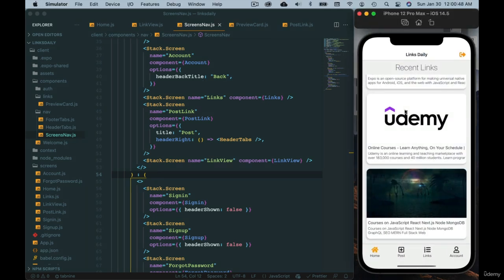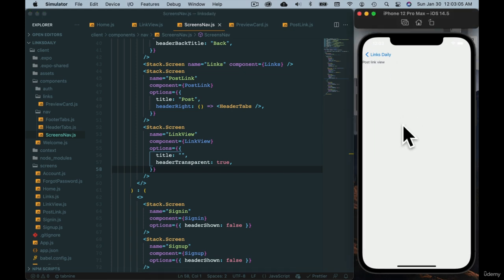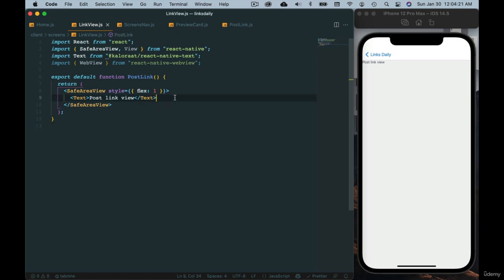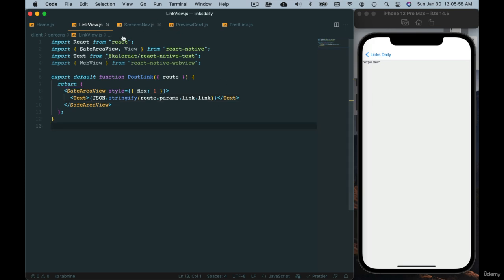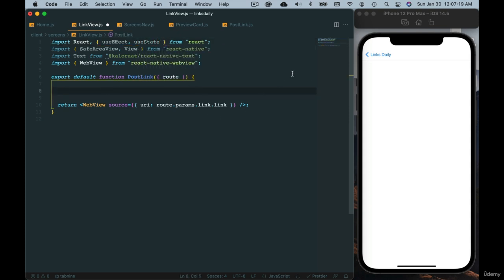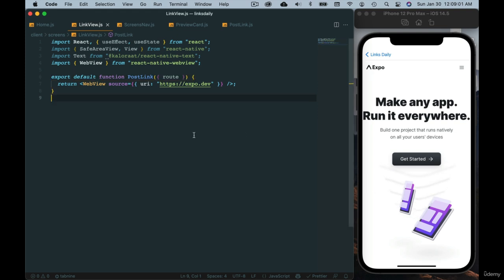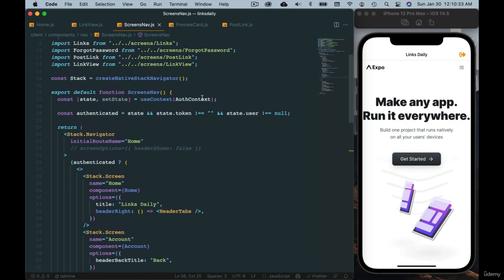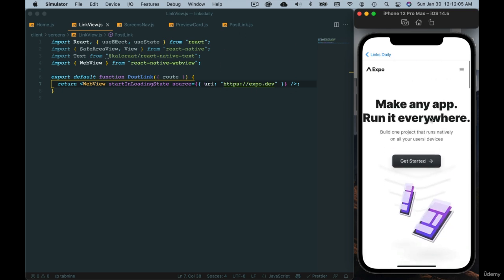React Native React native webview || React Native beginner tutorial English 2024 #72